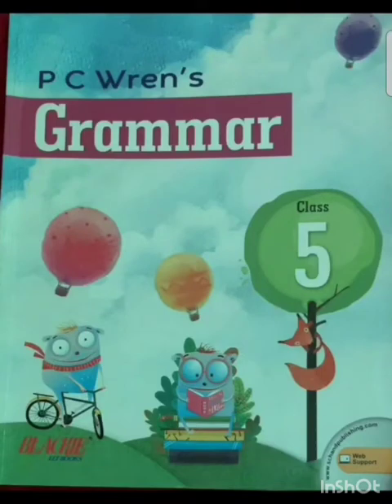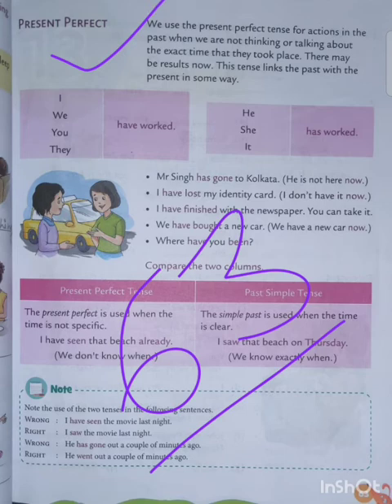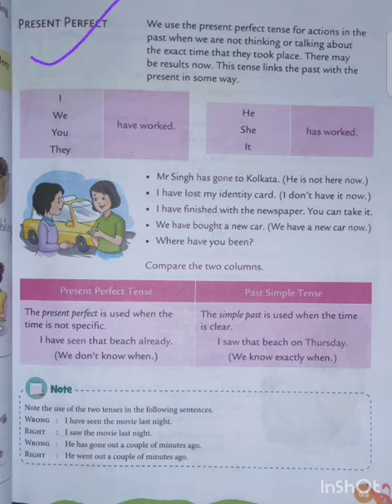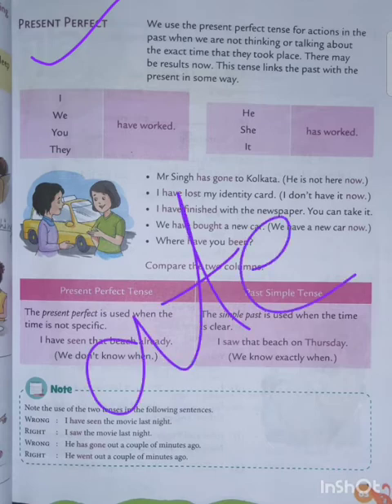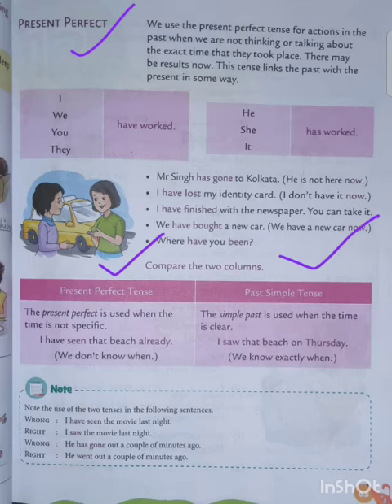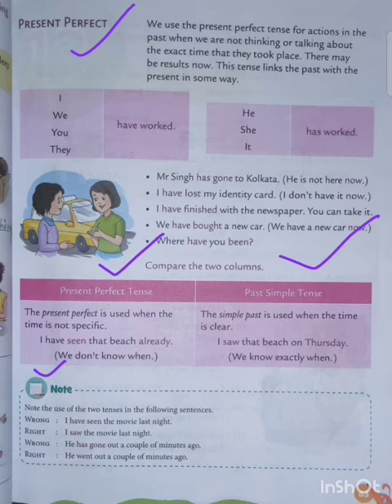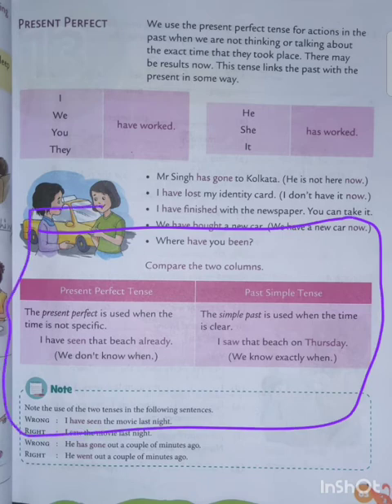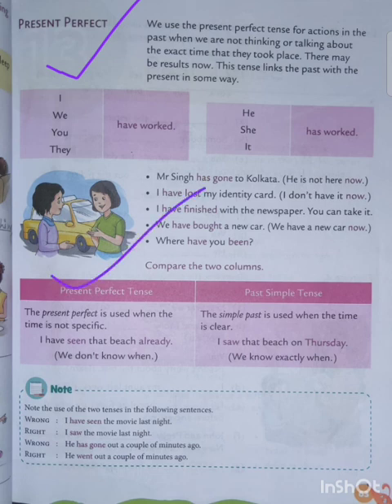English Grammar Class-5 Ch-12